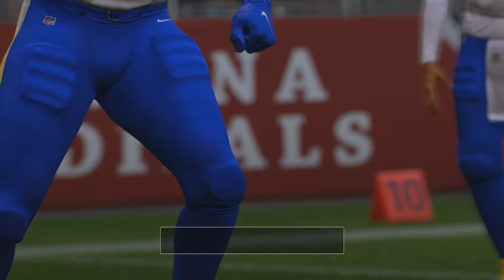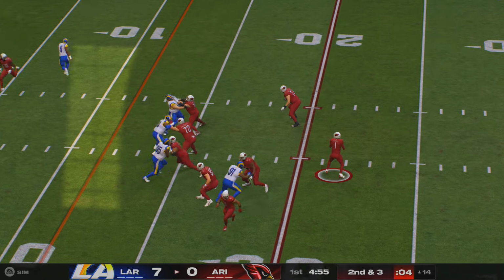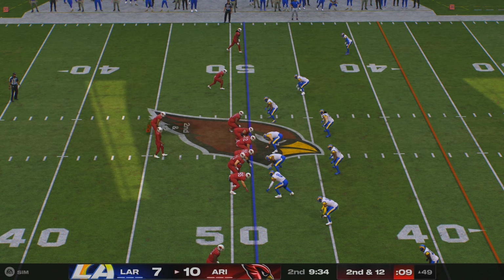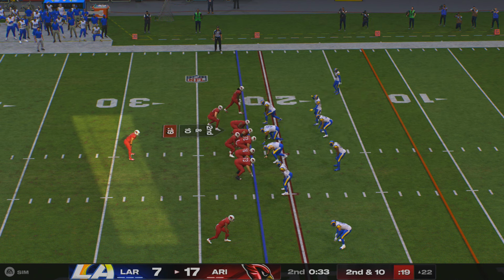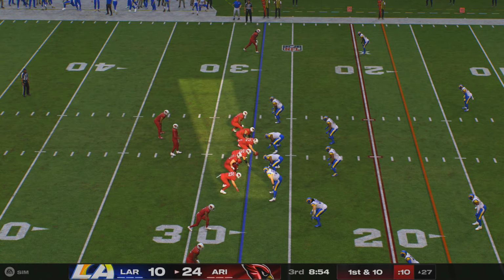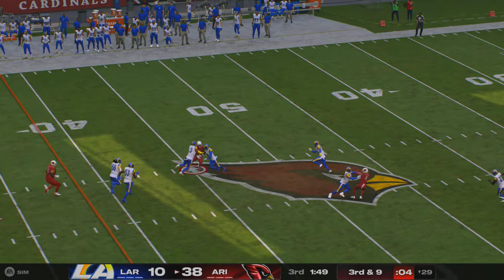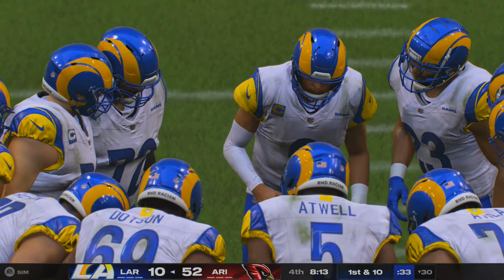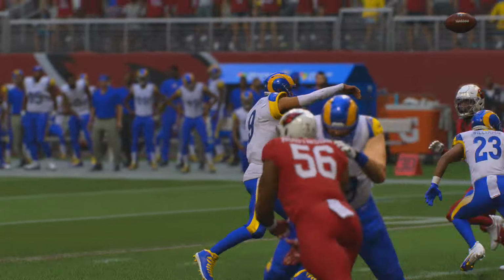Madden 25 Los Angeles Rams vs Arizona Cardinals Week 2 Sim 2024 Full 15 Minute Quarters Game Play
Madden 25 Los Angeles Rams vs Arizona Cardinals Week 2 Sim 2024 Full 15 Minute Quarters Game Play. Thanks For supporting The Channel. Have a Safe Awesome Day.